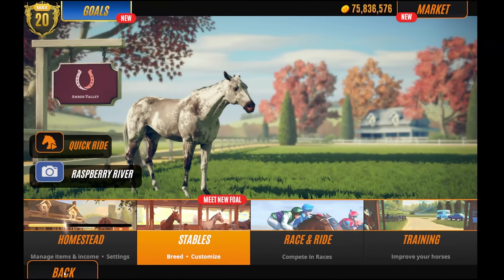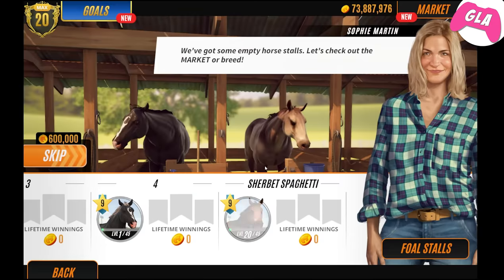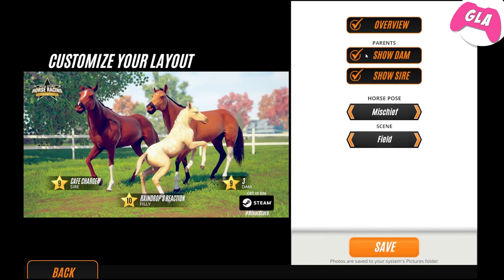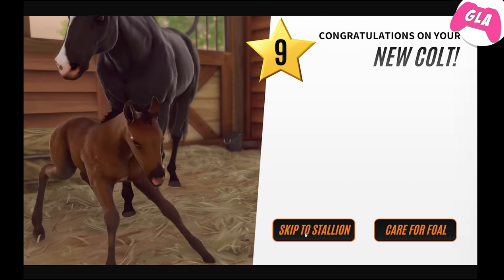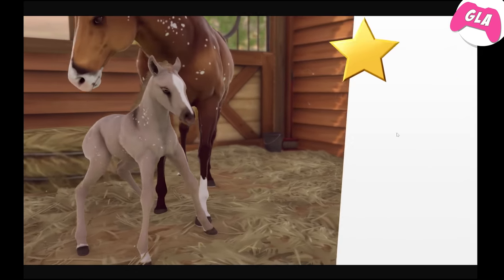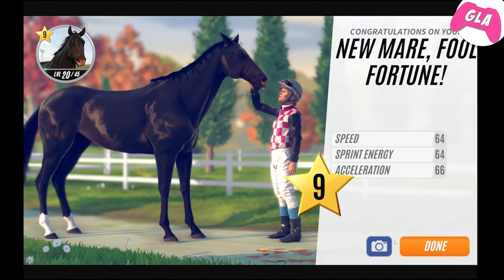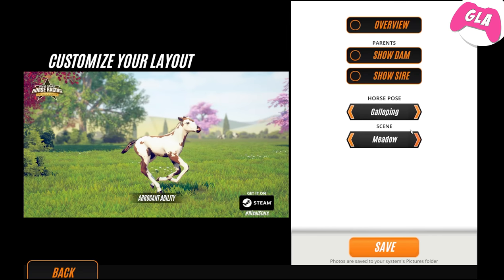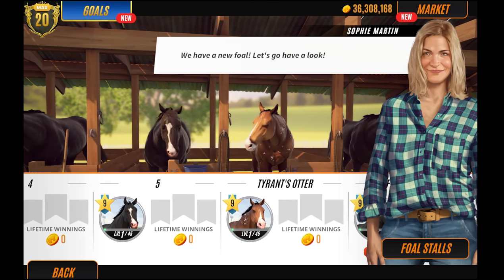Rival Stars - Breeding the ultimate foal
Rival Stars Horseracing - Breeding the ultimate foal from market horses